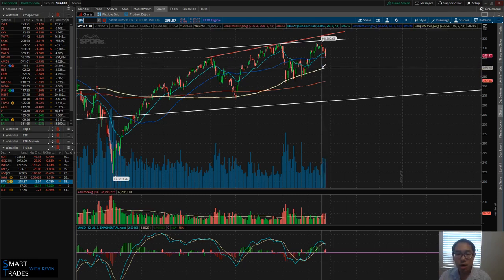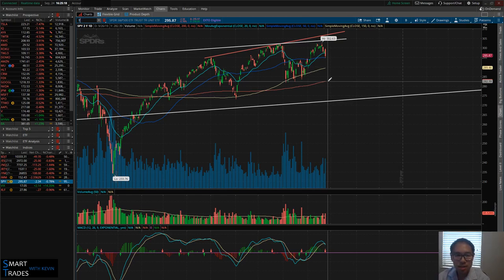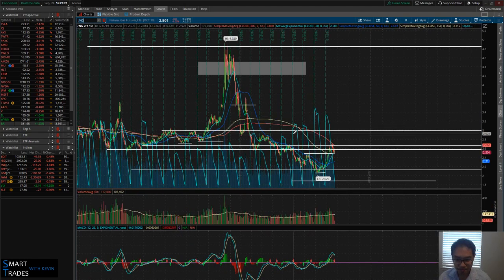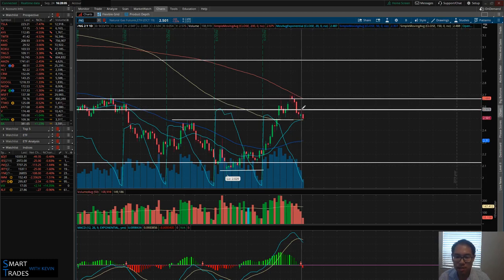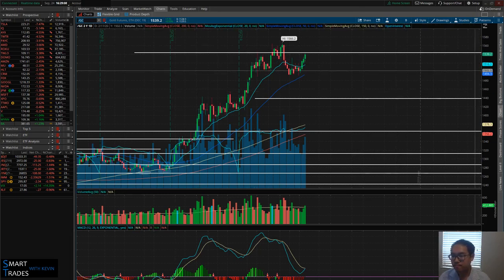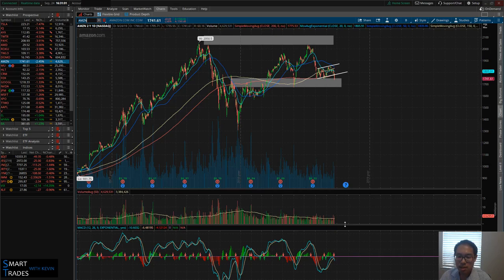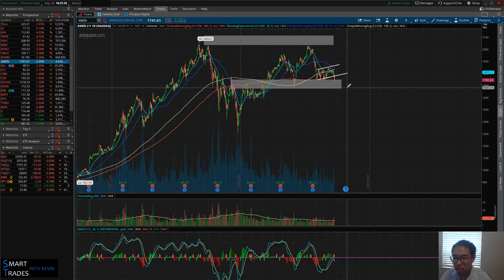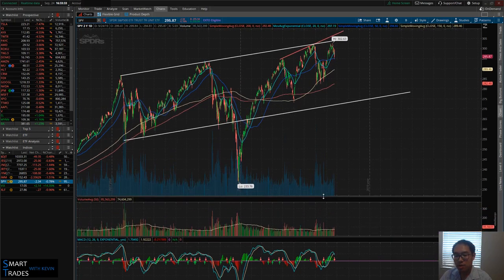Bears Take Short Term Control - S&P 500 Technical Analysis 9/24/19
Learn simple and effective technical analysis on broad markets, stocks, and commodities. Talk to Kevin and communicate with members everyday in the link above.

Tickers discussed on 9/24/19: SPY, TVIX, /CL, /NG, /GC, AMD, AMZN, MDR